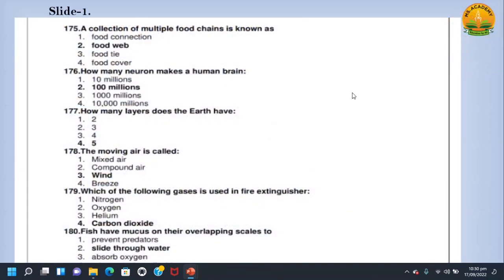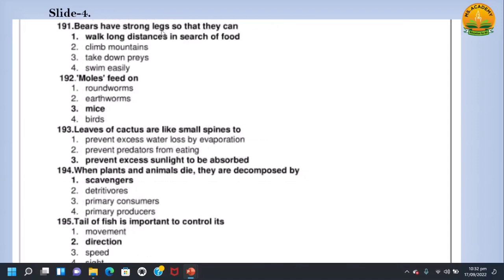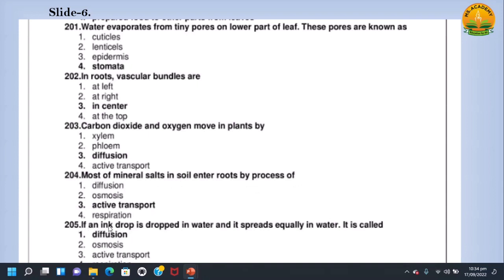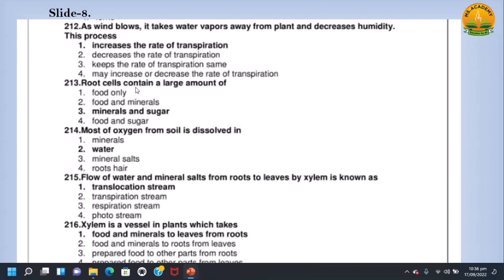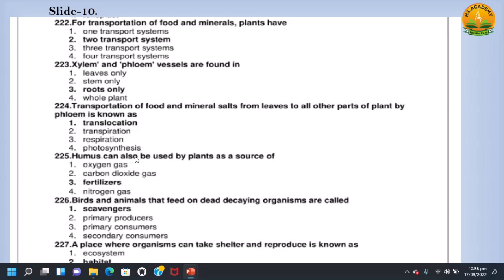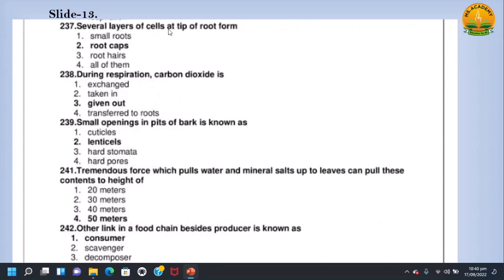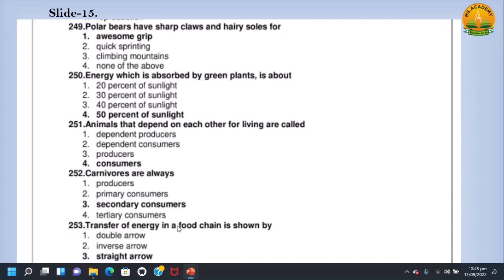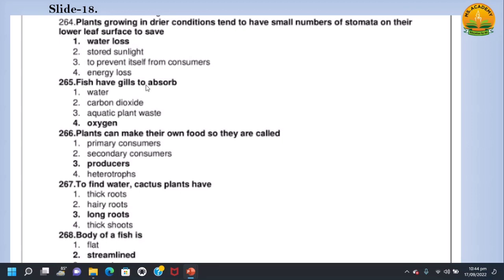Class 5th to 8th General Science MCQs | Teacher Test MCQs for All Cadre Exams | Important Questions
Class 5-8 Science MCQs | Teacher Test MCQs for All Cadre Exams
Teacher Test MCQs | General Science Questions for Class 5th to 8th
General Science MCQs for Class 5-8 | All Cadre Teacher Test Preparation
Teacher Test MCQs Class 5-8 | Important General Science Questions
All Cadre Teacher Test MCQs | General Science MCQs for Class 5-8
Class 5th to 8th General Science MCQs | Teacher Exam Preparation 2026
Teacher Test MCQs | Step-by-Step Solved General Science Questions Class 5-8
All Cadre Teacher Test MCQs | General Science MCQs for Competitive Exams
Teacher Test MCQs Class 5-8 | Solved General Science Questions
General Science MCQs for Teacher Test | Class 5-8 Important Questions
Class 5th Science MCQs
Class 6th Science MCQs
Class 7th Science MCQs
Class 8th Science MCQs
General Science MCQs
Teacher Test MCQs
All Cadre Teacher Test
Teacher Exam MCQs
Important Teacher Test Questions
Teacher Test Preparation
General Science MCQs for Class 5-8
Teacher Test MCQs for All Cadres
Class 5-8 Science Questions for Exams
Teacher Exam General Science MCQs
Solved Teacher Test MCQs
Teacher Test MCQs Step by Step
Teacher Test MCQs PDF
Teacher Test Exam Practice Questions
All Cadre Teacher Exam Questions
General Science MCQs for Competitive Exams